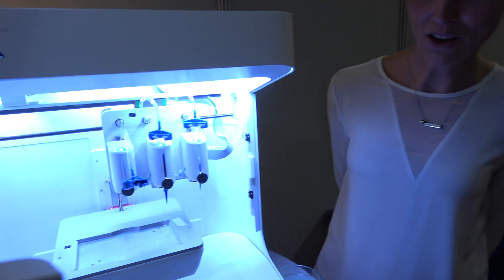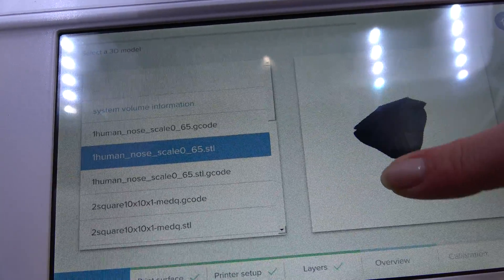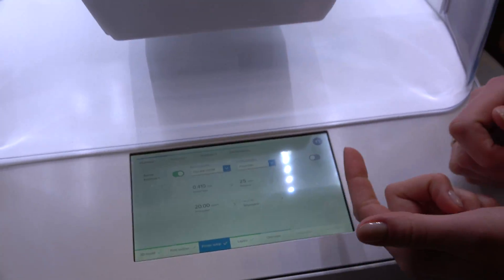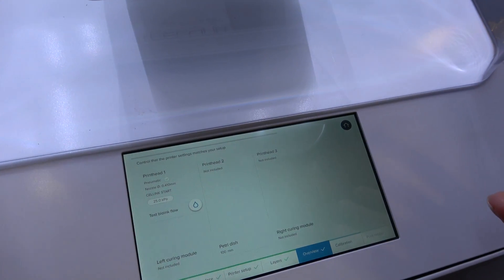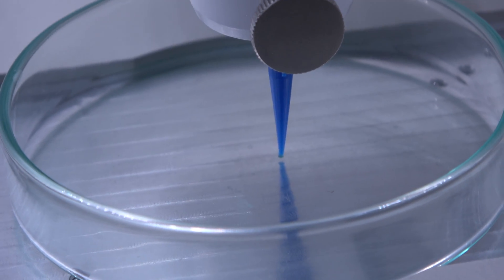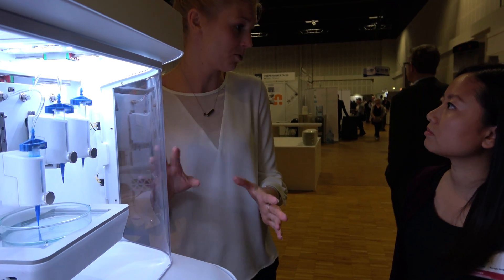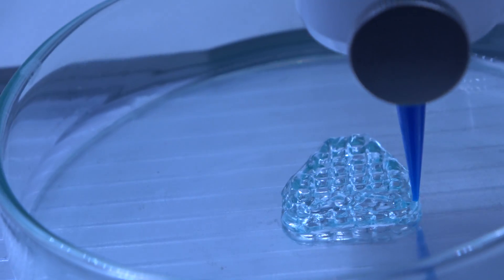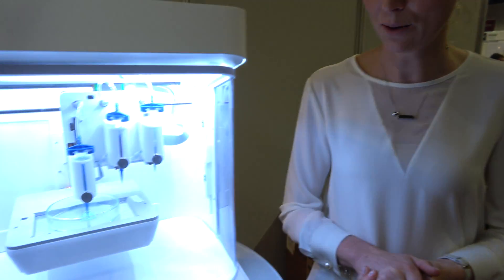Demonstration of CellInk's new BioX bioprinter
Dr Nadia Tsao, an IDTechEx Analyst met with a representative of CellInk to discuss their developments in the bioprinting sector, specifically their BioX bioprinter.

Learn more about CellInk at: cellink.com